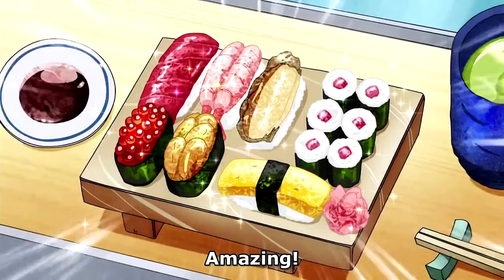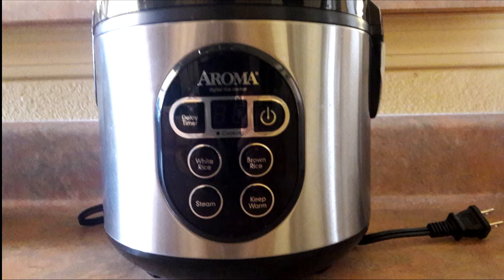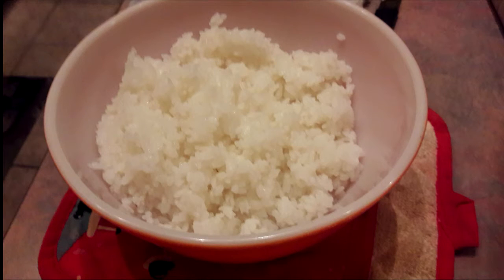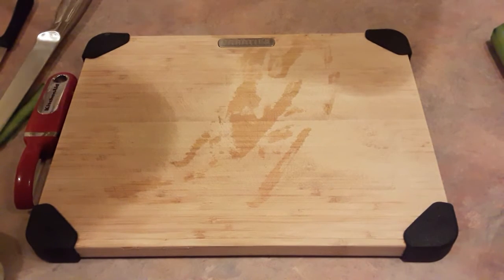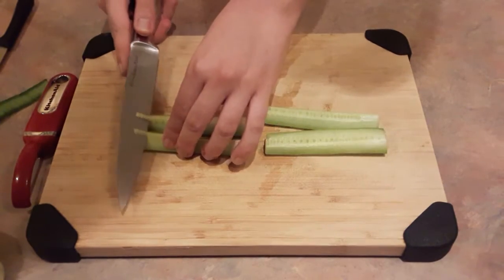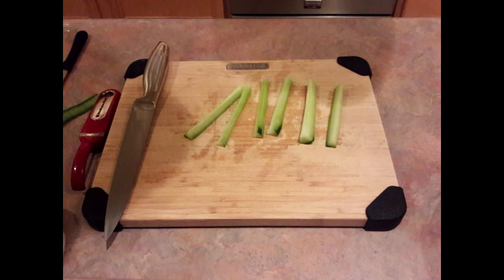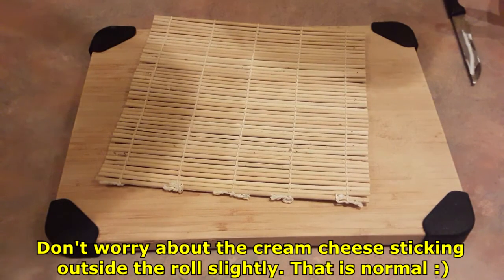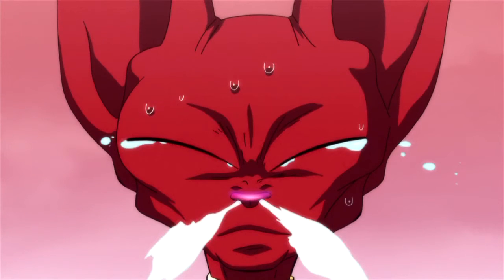Dragon Ball Eats #2: Sushi Rolls - Crab, Cream Cheese, & Cucumber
Welcome to the 2nd installment of the Dragon Ball Eats series where I show you how to make some good tasty sushi rolls that someone with no experience with making sushi could pull off!

Ingredients:

Sushi Rice
Rice Vinegar
Sugar
Salt

Seaweed Sheets
Imitation Crab (sticks)
Cream Cheese (in the box)
Cucumber

I hope you enjoyed the video! I have other great content :) be sure to check it out!